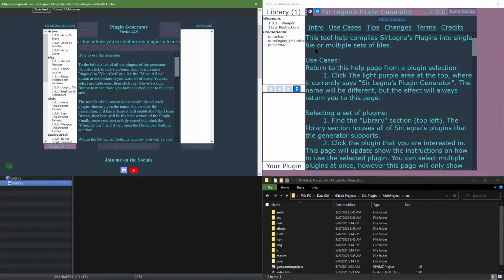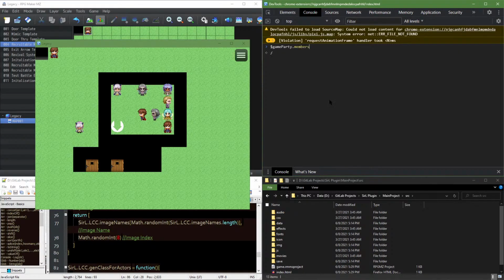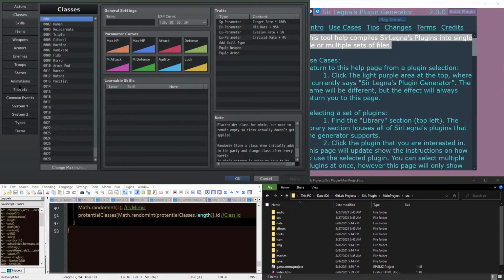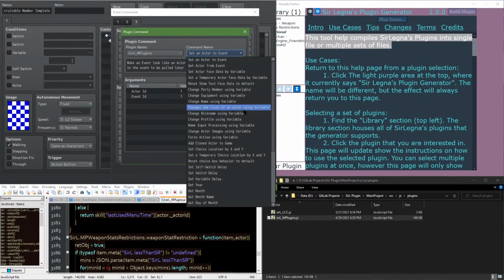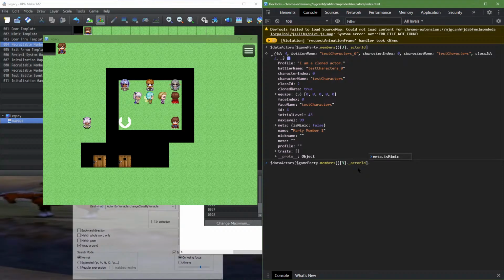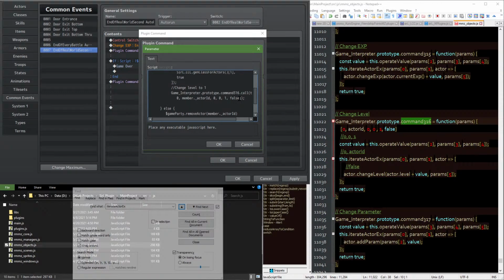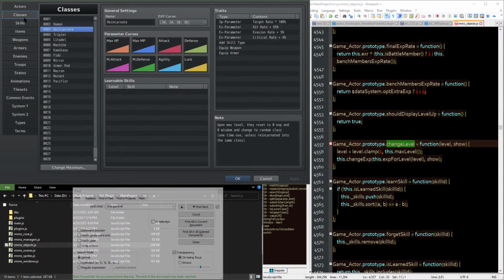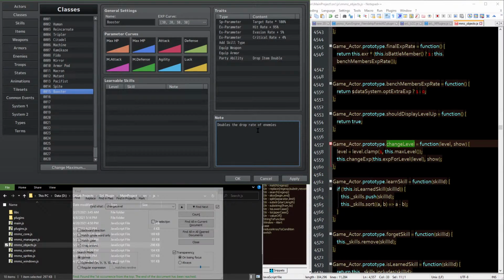Devlog 7: Legacy by Sir Legna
Ask me questions or just watch how to use the plugins and the generator.
Links below to additional resources.